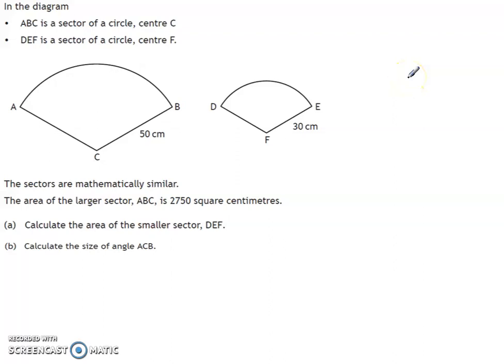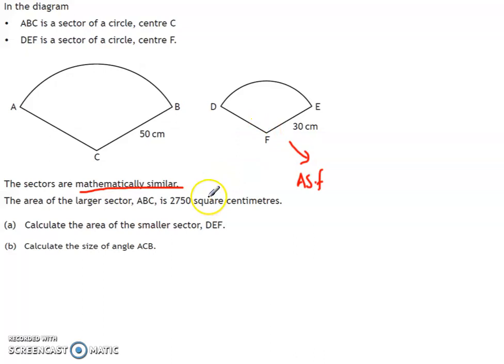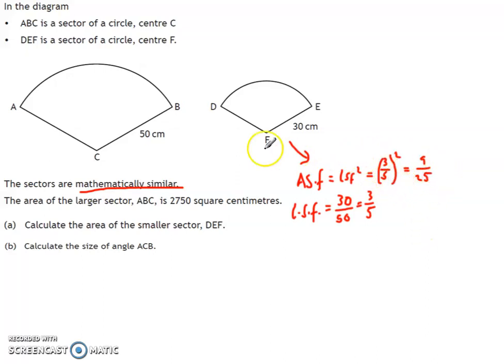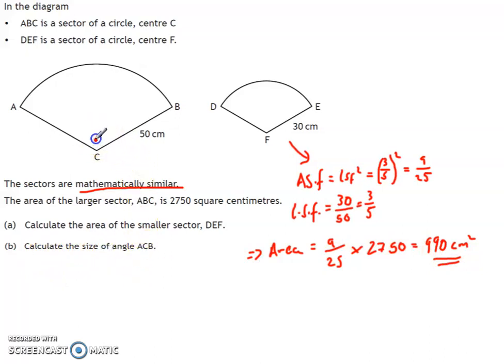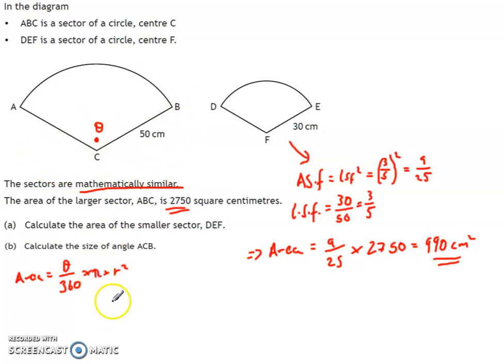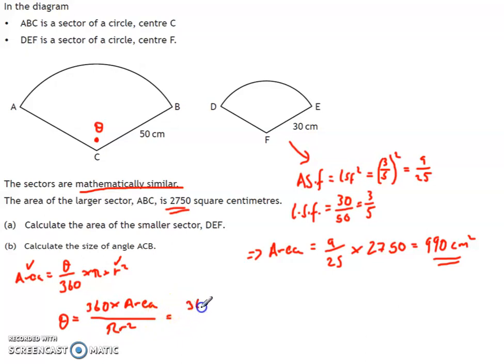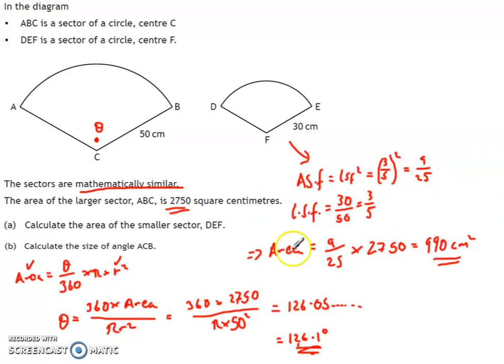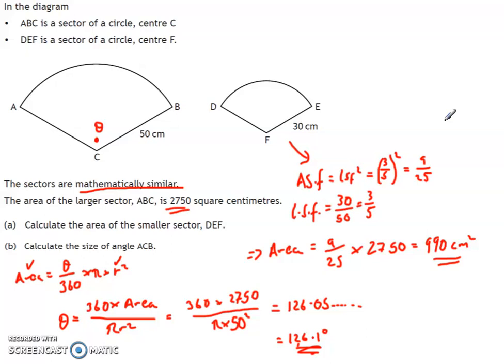2019 National 5 paper 2 Q12